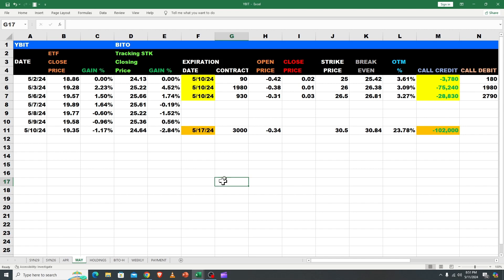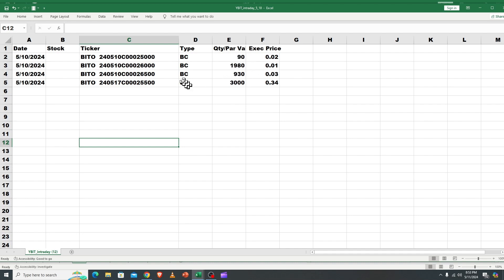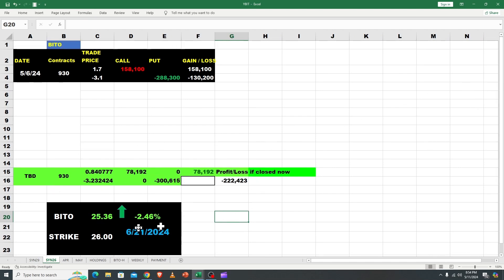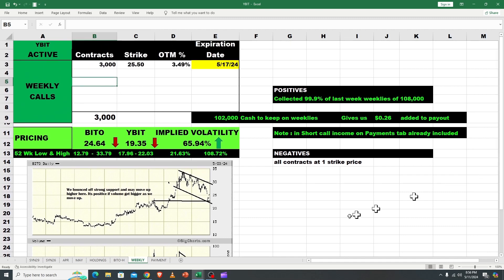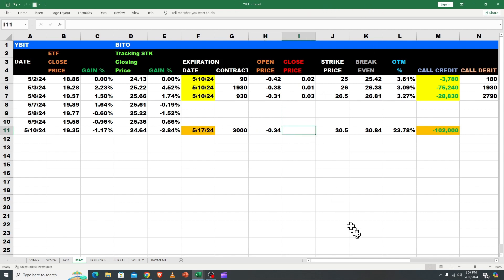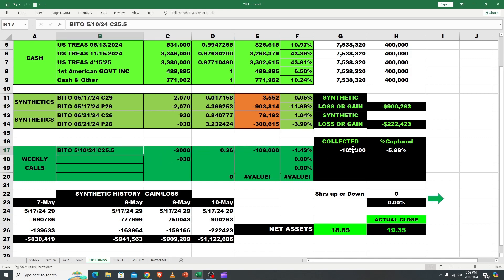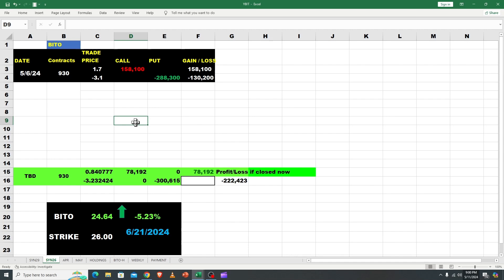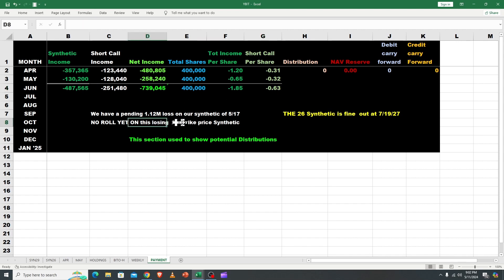YBIT update after May 10 trading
Tune in to see the latest on YBIT's success as the first pure play BTC single stock income fund from Yieldmax ETF's.